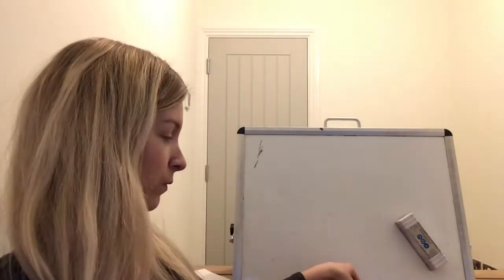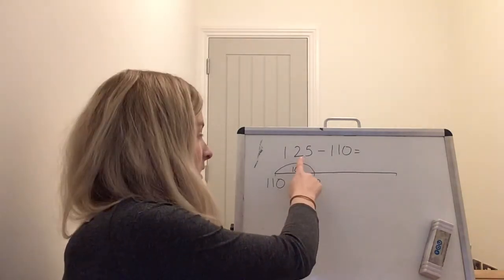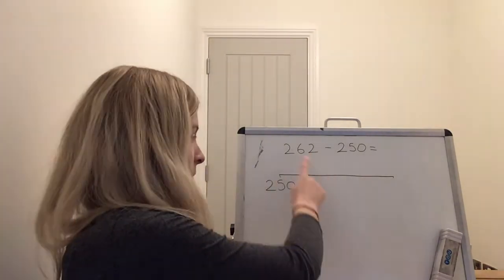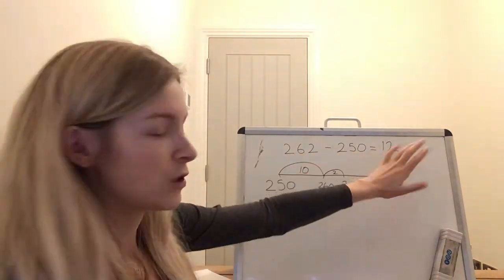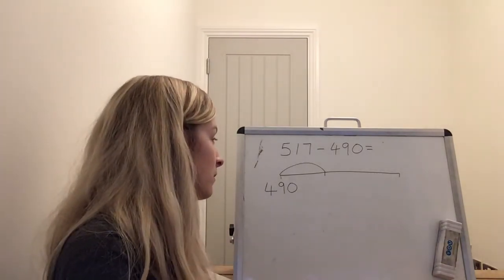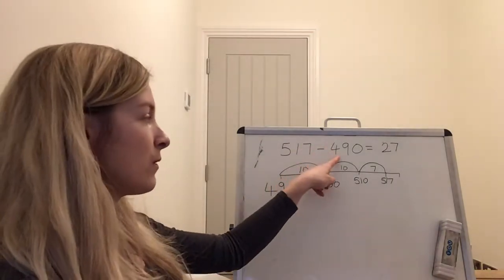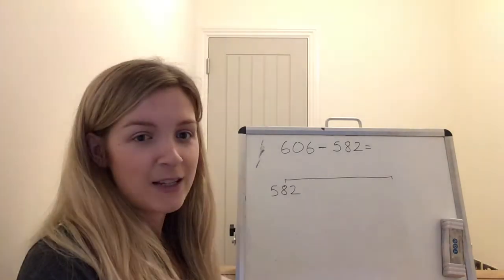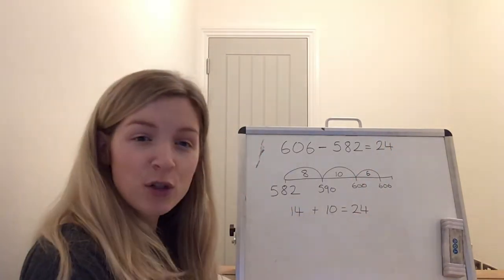Y3 Maths 7.1.21